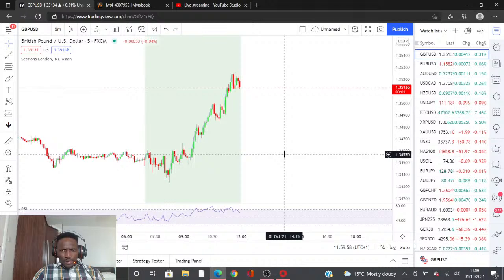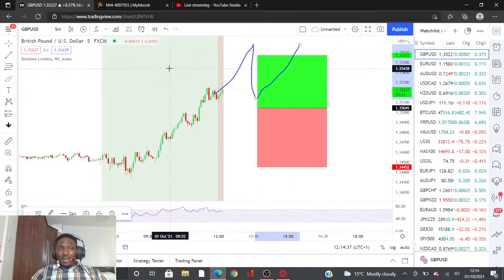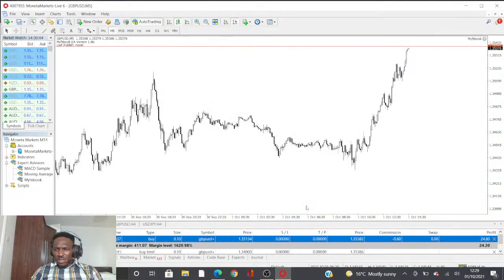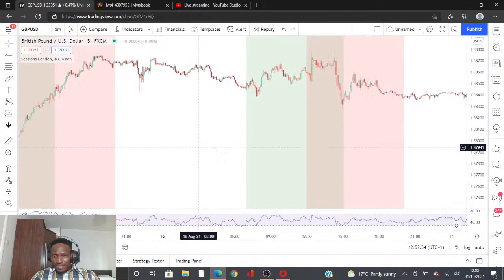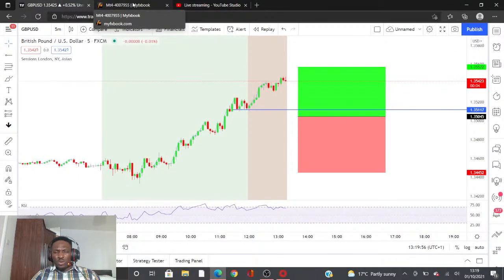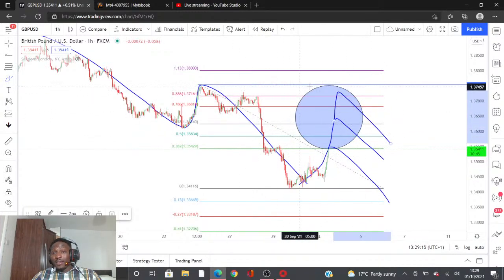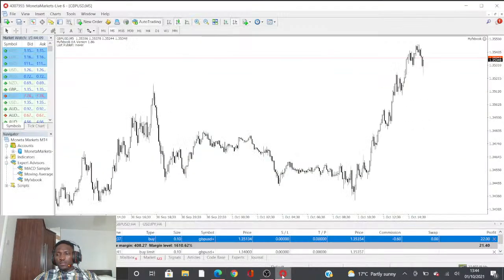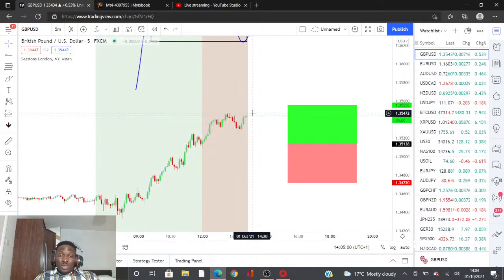Live Trading, Learn To Trade & Market Analysis | DAY 3!!! FOREX TRADING